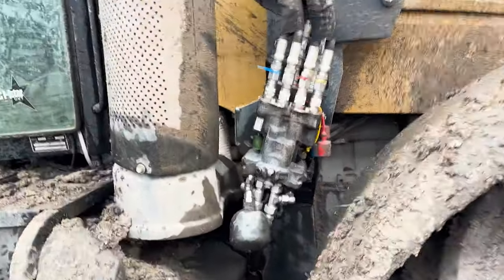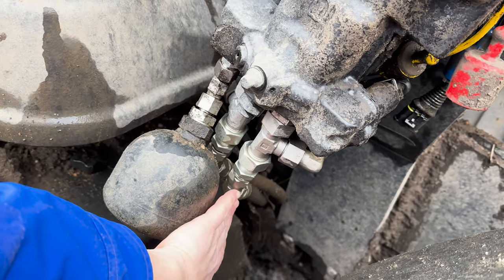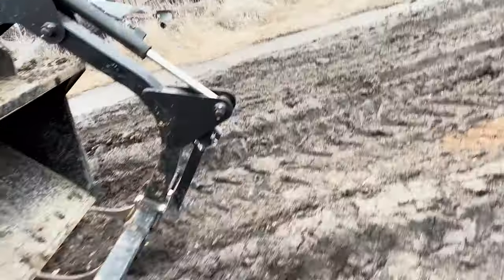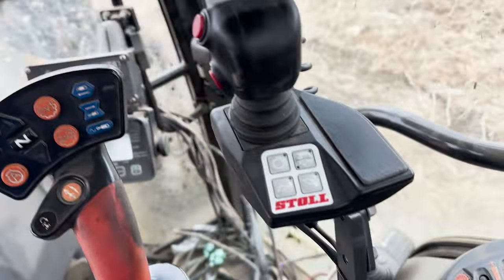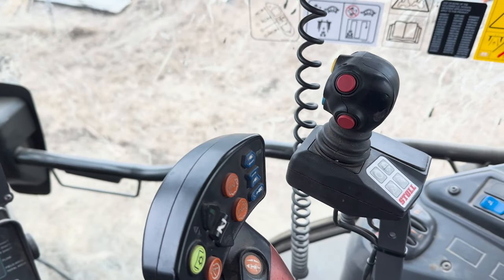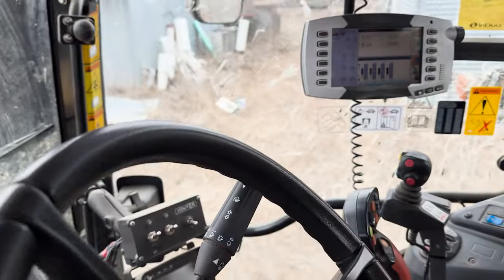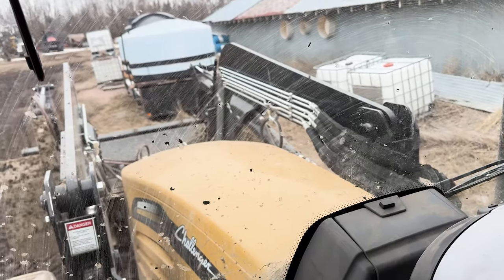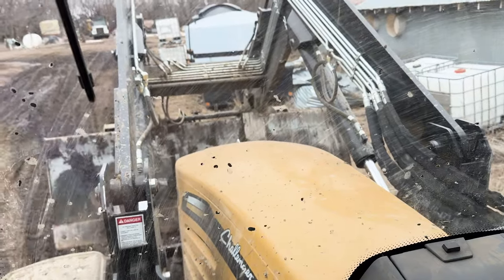Electric Joystick Kit for Farm Tractors with Load Sense Hydraulics